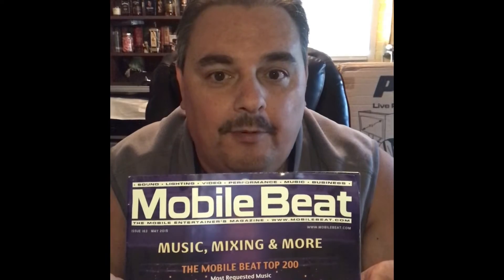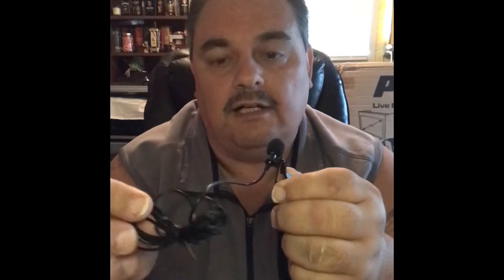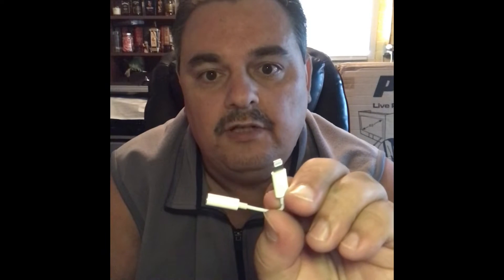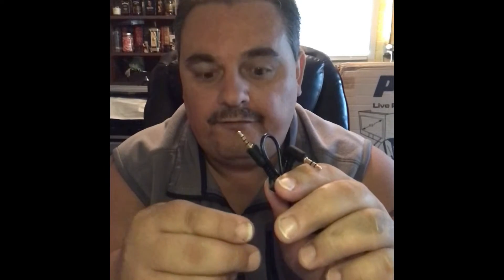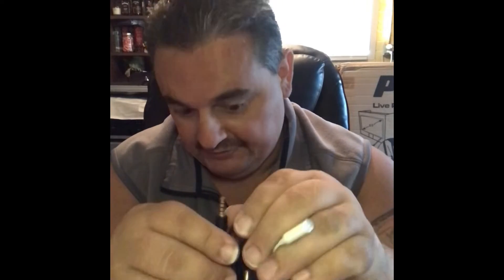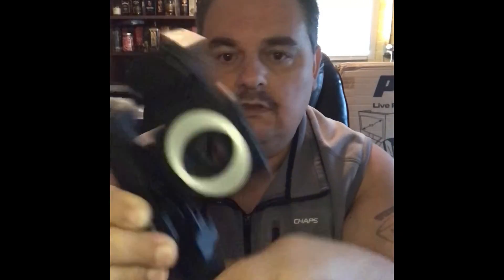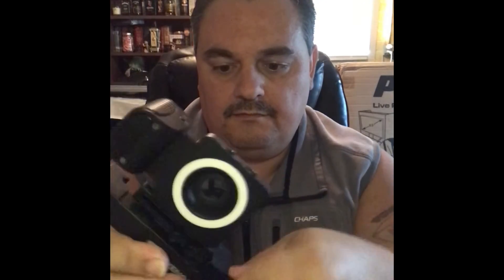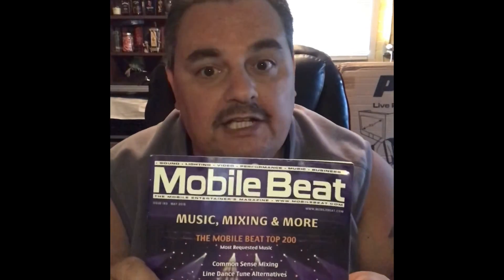Mad Mike’s DJ Tips. Movo Photo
Movo Photo Smart Cine Universal Smart Phone Video kit. Take your video recording to the next level with this compact and amazing tool. @movophoto